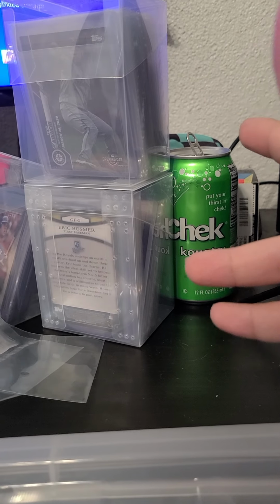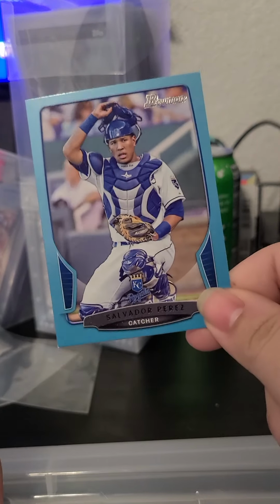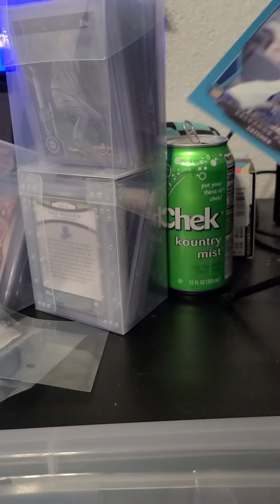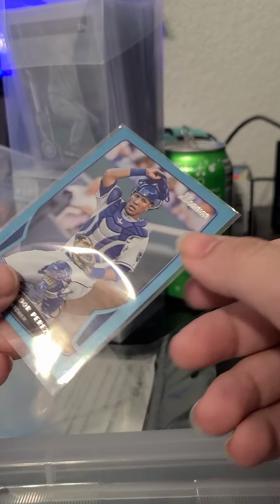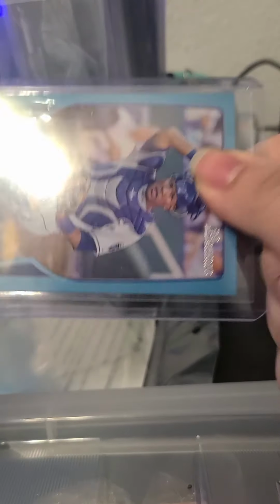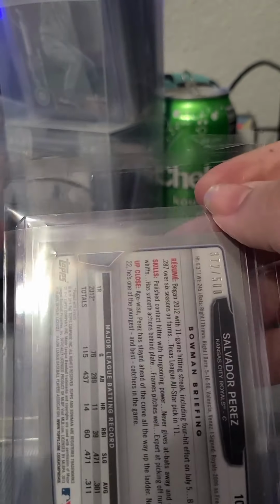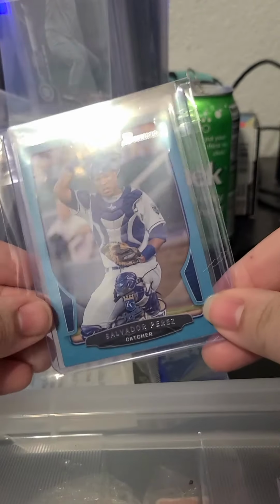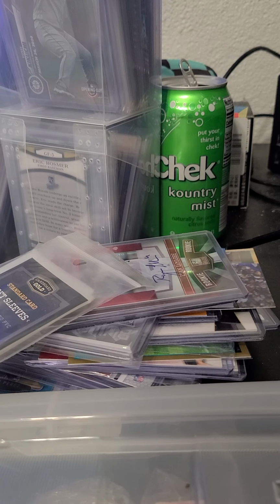Protecting my dumb cards